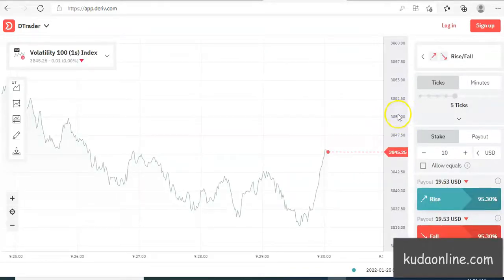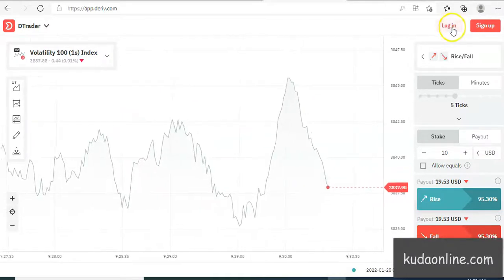How to log out of deriv account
If you have been following the series on how to use deriv broker as a beginner then this video shows how to log out of your deriv account. It's very important that you learn to always log out of your deriv account. I have at some point left my account and some trades were placed while my phone was in my pocket.